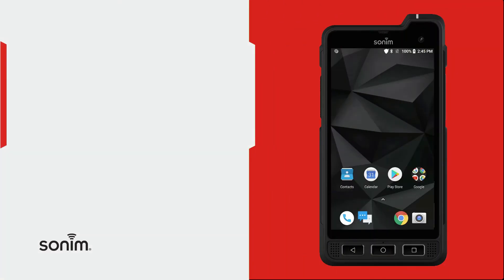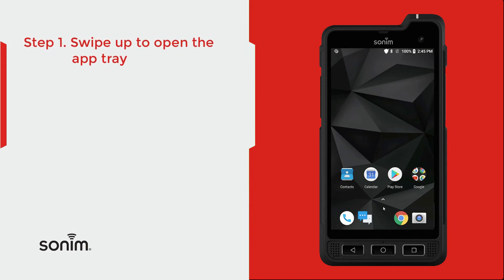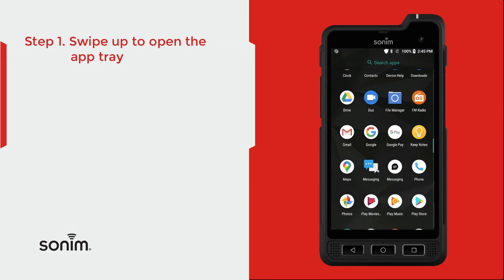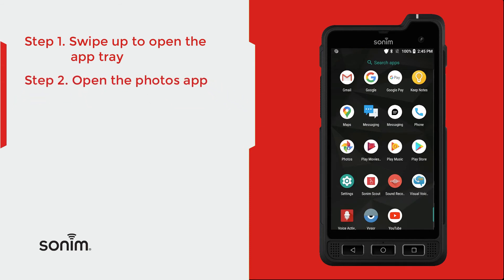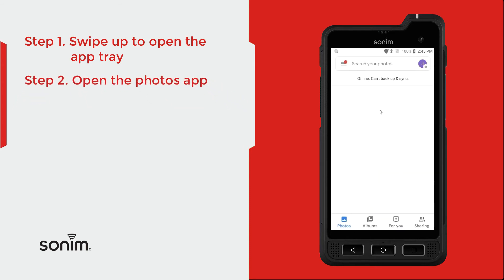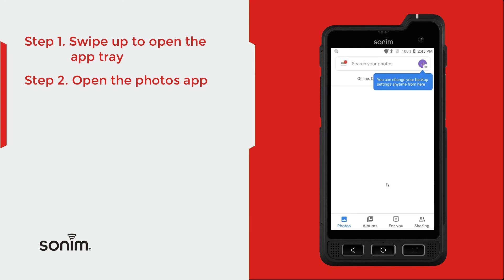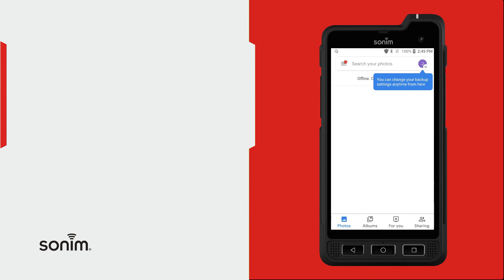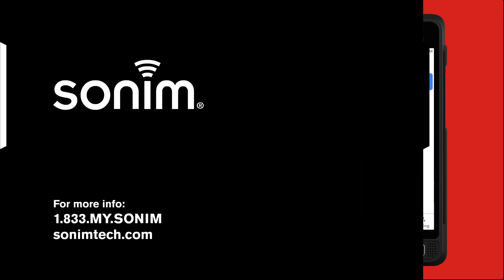Sonim XP8 - Gallery